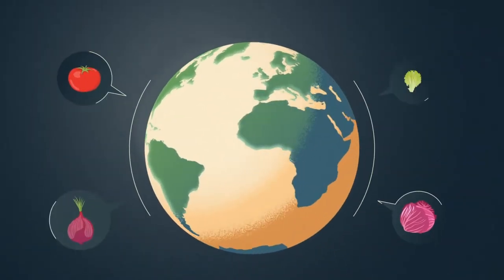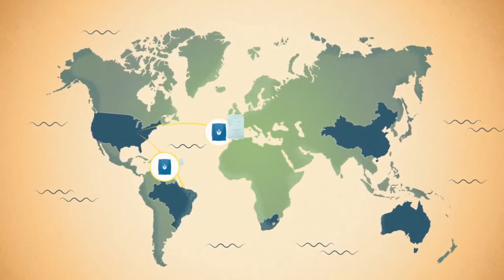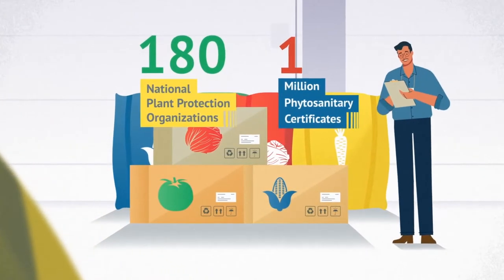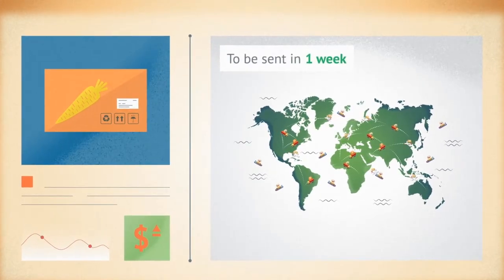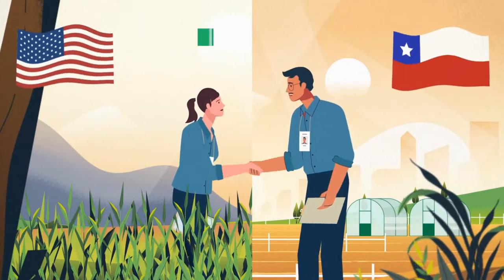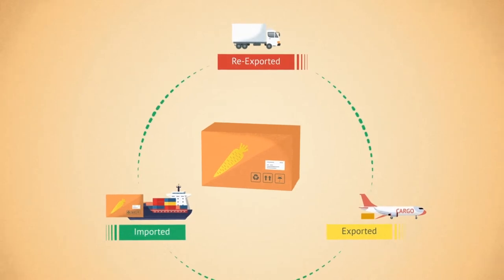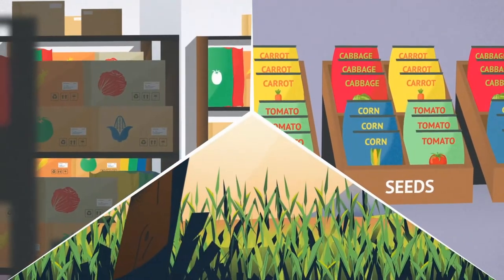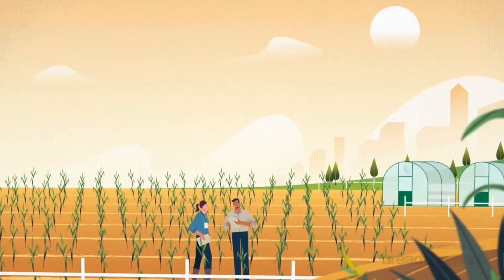Explainer Video Animation for Non-Profit Organization The International Seed Federation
A world where the best quality seed is accessible to all, supporting sustainable agriculture and food
security. ISF's mission is to create the best environment for the global movement of healthy, quality seed, and promote plant breeding and innovation in seed.

In this motion graphic video, we help our client The International Seed Federation (ISF) to explain how it promotes the establishment and protection of intellectual property rights for seeds, plant varieties, and associated technologies. ISF provides the best environment for the global movement of seeds and promotes plant breeding and innovation in the seed.

🕓 TIMESTAMPS 🕒
00:00 - 00:30 Background Statement
00:40 - 01:20 The Situation Today
01:21 - 02:15 System Approach
02:20 -  03:15 Elements and How It Works

Industry: Seed Industry, Agriculture Technology, Non-profit Federation organization
Package: Premium
Style: Motion with Character

Breadnbeyond loves beautifully handcrafted animations. We believe the best explainer videos are handcrafted by expert artists, who we don’t micromanage. To say, with all our heart, that we’ve produced the best.

If you’re ready for a deeper dive into producing an eye-catching, entertaining animated explainer video, come to us!